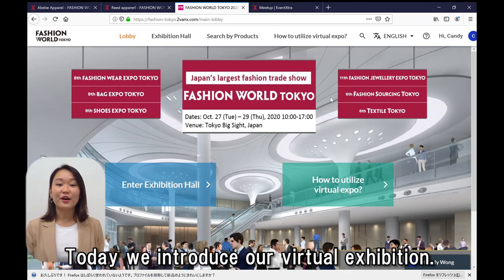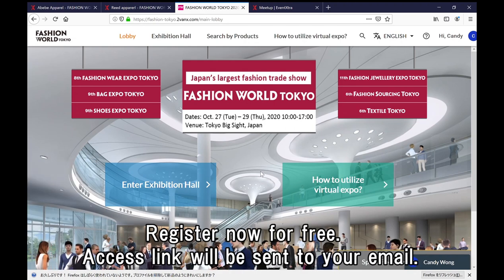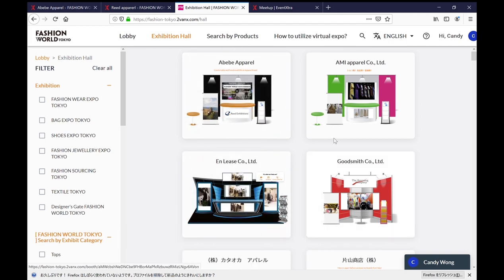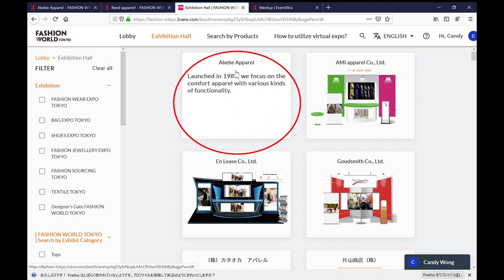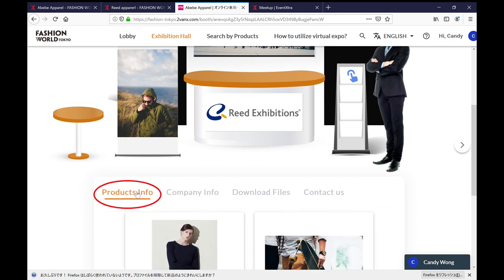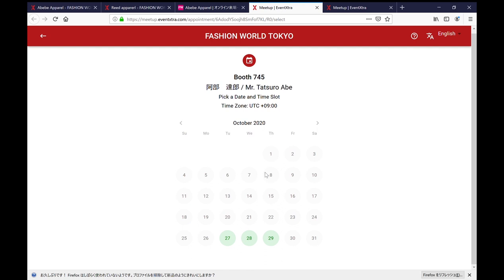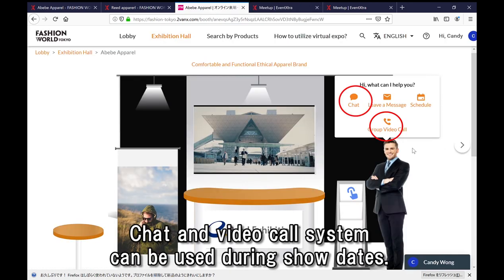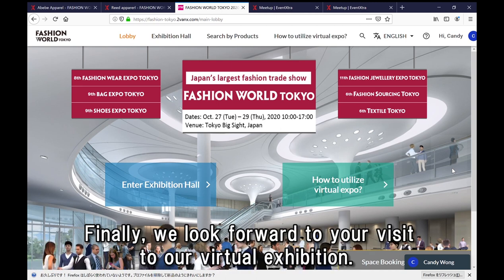How to Utilize Virtual Exhibition [INTERPHEX Week Tokyo / Regenerative Medicine Expo Tokyo]